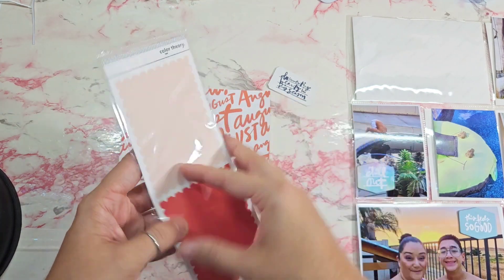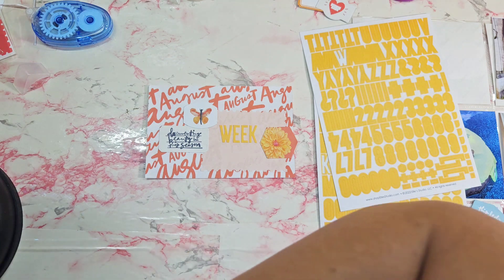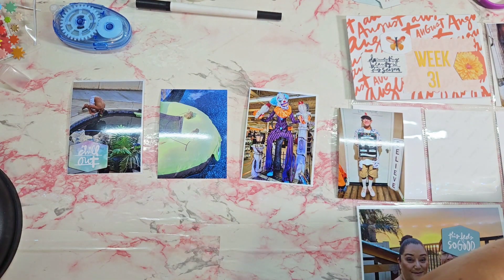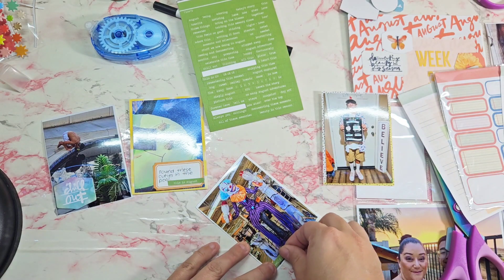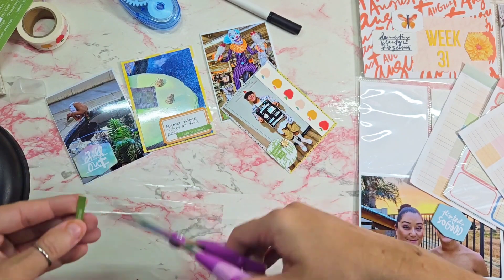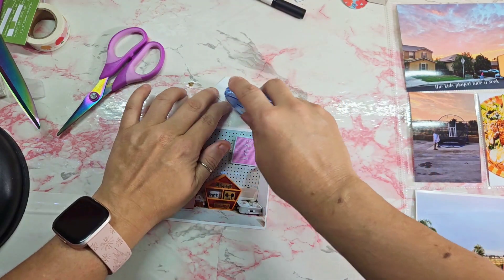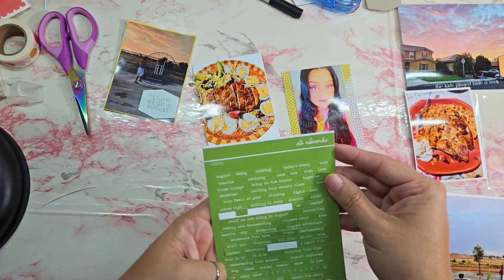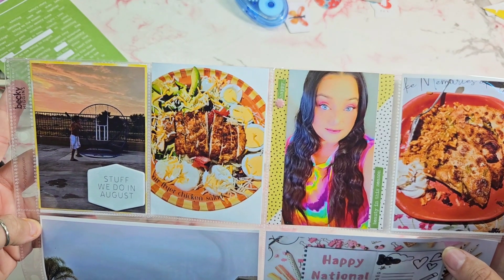Project Life | Week 31 | Process Video | Ali Edwards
Hey everyone! In today's video I am sharing Week 31 of my 2023 Project Life album.

For this week, I am using my Ali Edwards Stories by the monthly kit, along with some items from my stash. Hope you enjoy!

My Crafty Amazon Storefront

Adtech Tpe runners (3 pack)
AdTech Permanent Crafter's tape refills
We R Memory Keepers 12x12 album
Canon SELPHY CP1300 Wireless Compact Photo Printer